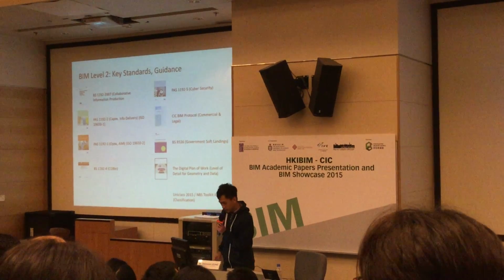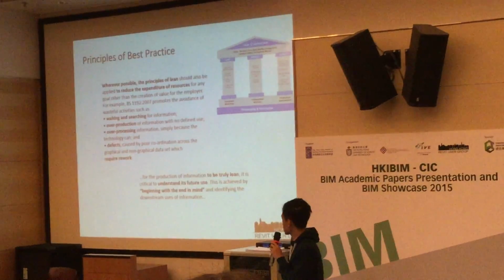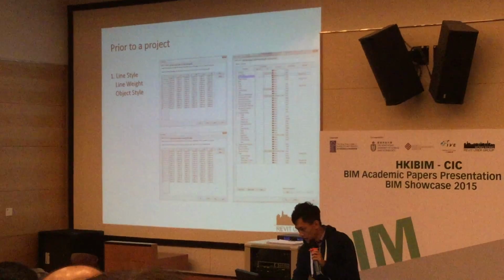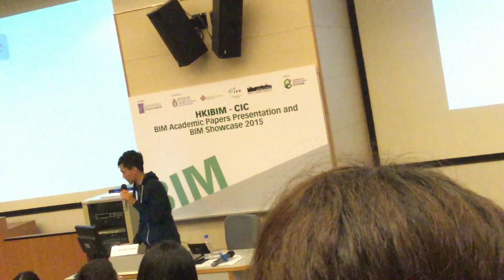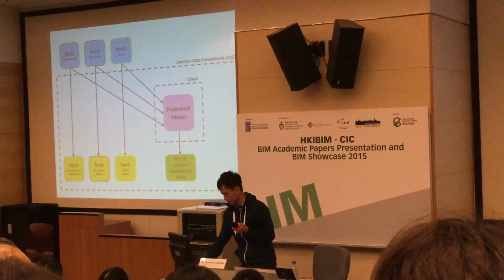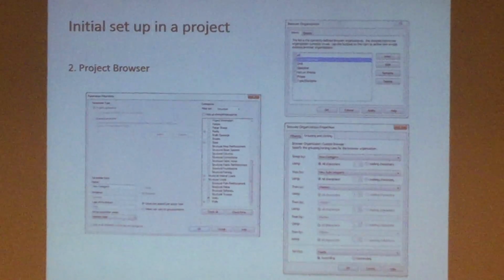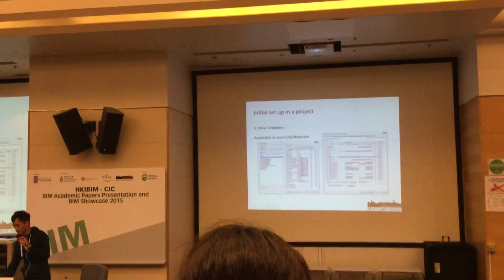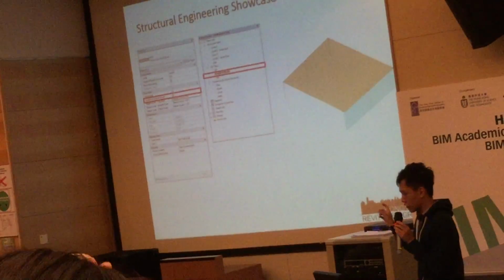Streamlining BIM Workflow by Standardising Design Process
Hong Kong Revit User Group (HKRUG) member - Desmond Leung was giving a presentation in IVE Morrison Hill for the HKIBIM-CIC seminar, his topic is "Streamlining BIM Workflow by Standardising Design Process".